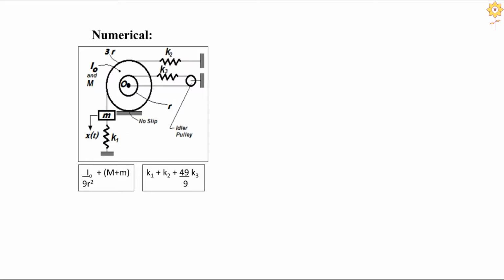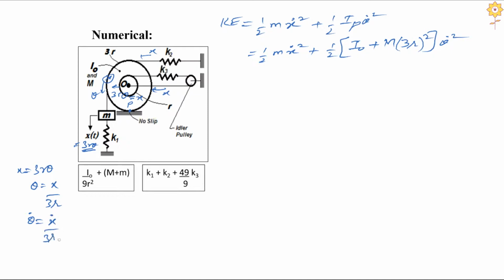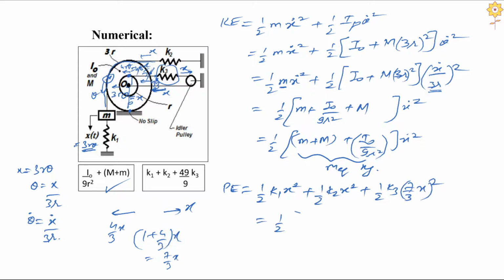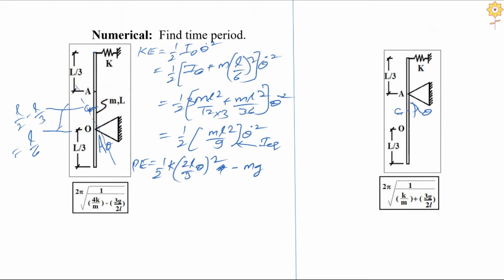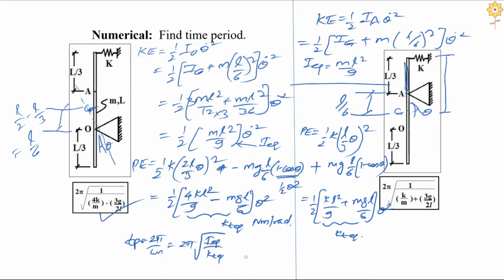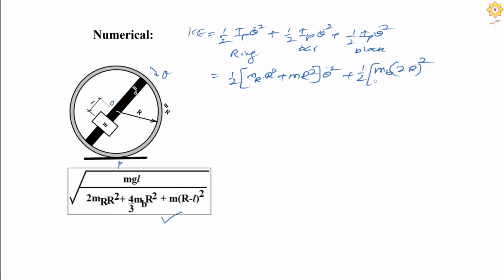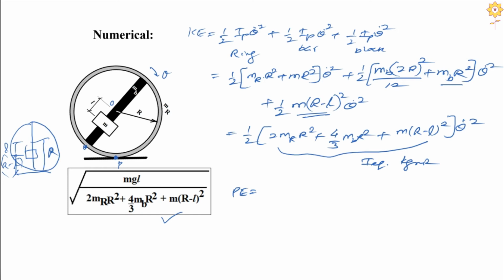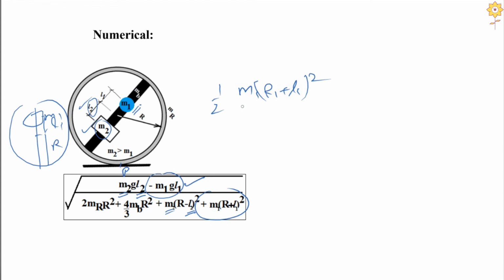Mechanical Vibrations: Ch-2 Free undamped 1 dof vibration systems (10/12)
This is the seventeenth  of a series of lectures on Introduction to Mechanical Vibrations, for the chapter: Free undamped single degree of freedom vibration systems. Contents covered in this lecture: Solving additional numericals on the chapter

It is very important from exam point of view. If you have any doubt put it in the comment section. Also tell us which topics and which subjects you would like us to cover in the future.